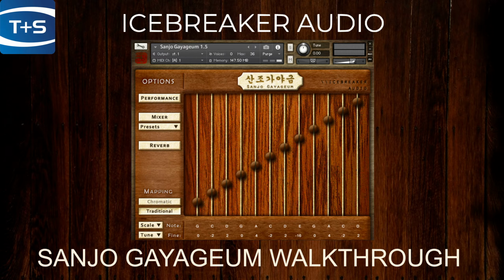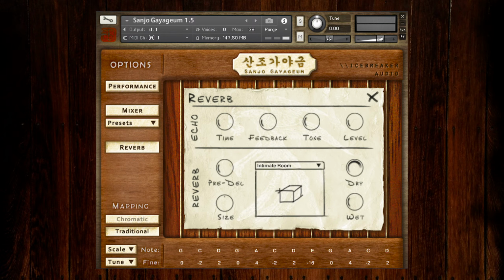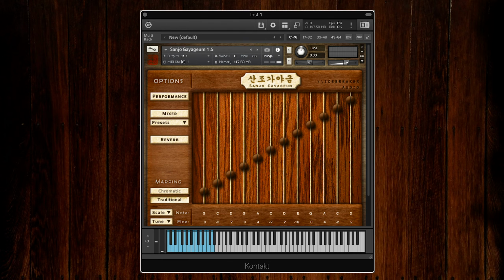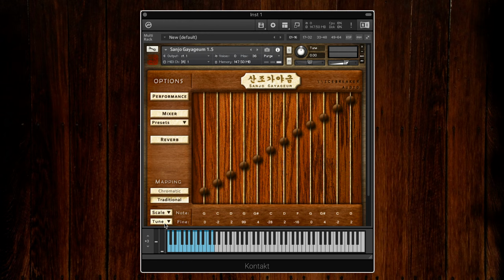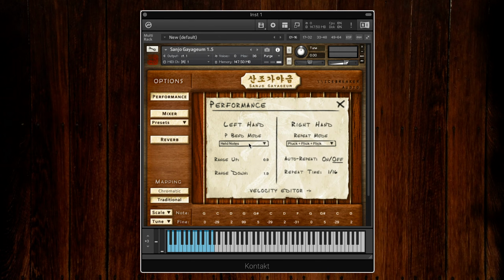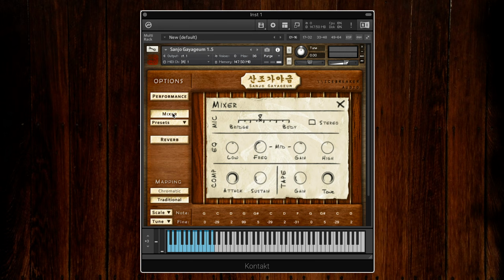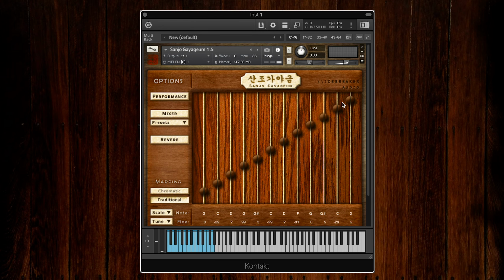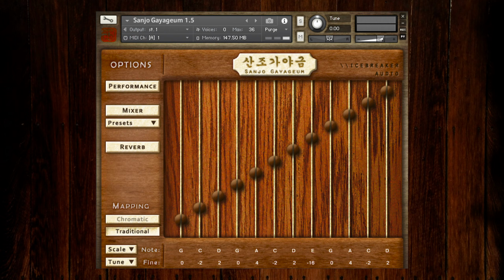Icebreaker Audio Sanjo Gayageum Kontak Instrument First Look Walkthrough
Jamie takes a journey through Icebreaker Audio's Sanjo Gayageum Kontakt instrument.

A close relative to the Japanese Koto or Chinese Guzheng, the Sanjo Gayageum is a 12 stringed zither, perfect for faster playing style, with moveable bridges with its strings plucked with the right hand and note bending with the left hand.